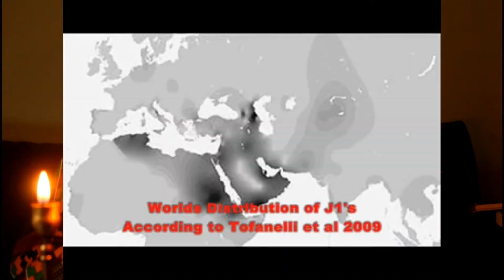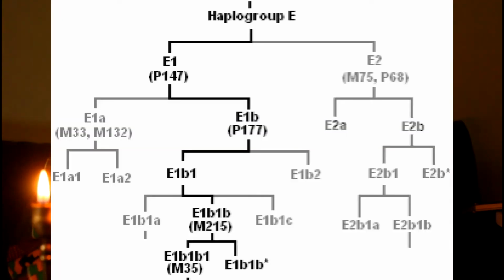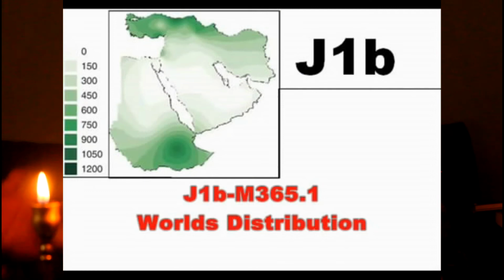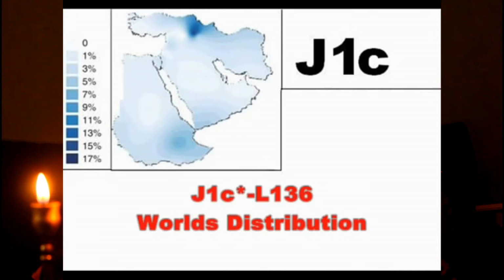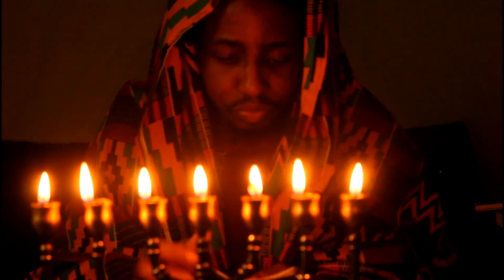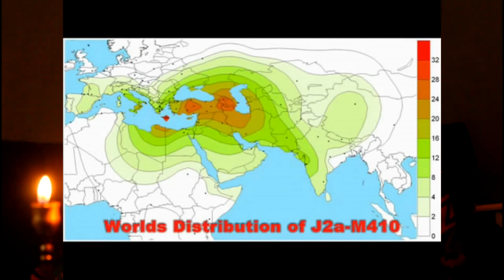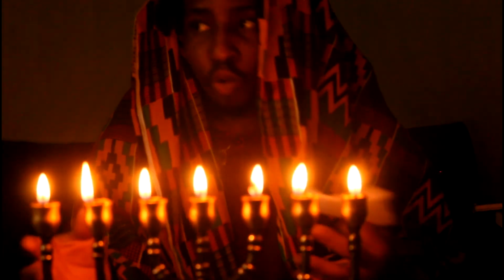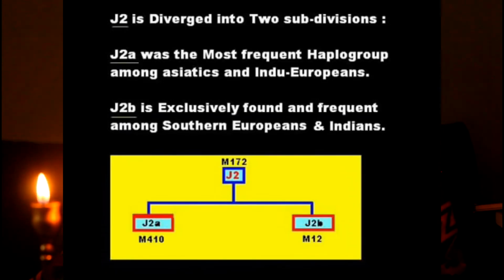R. A. W: DIVINE GENETICS CONTD PT3- THE "J" HAPLOTYPE IS NOT EDOM